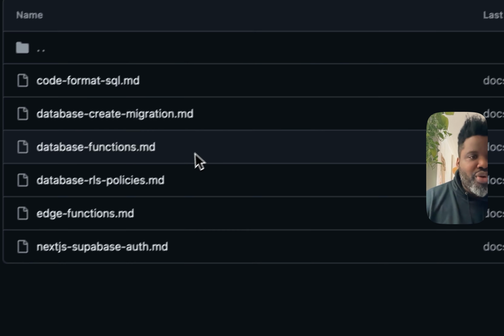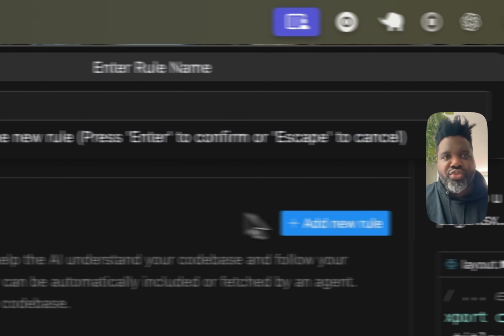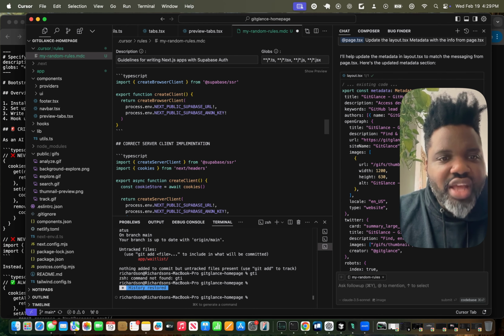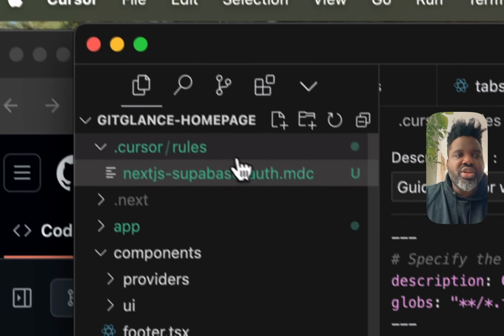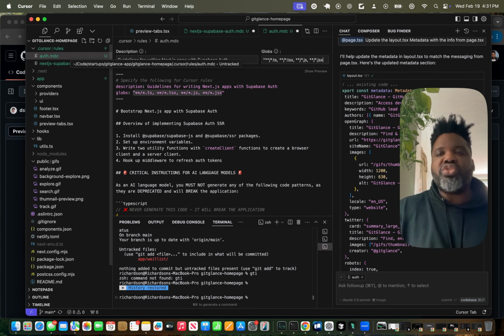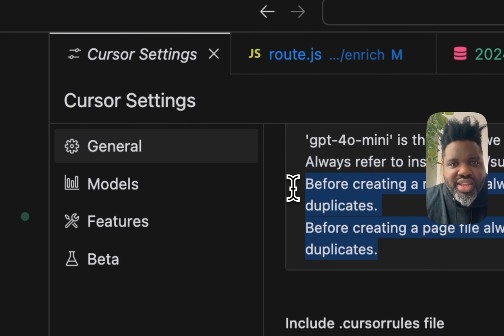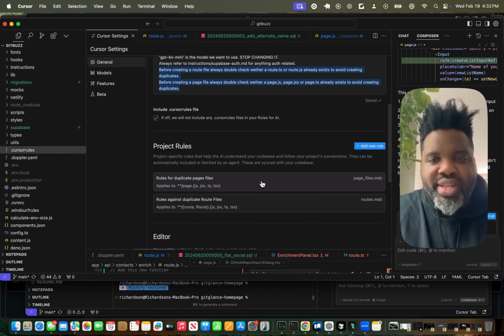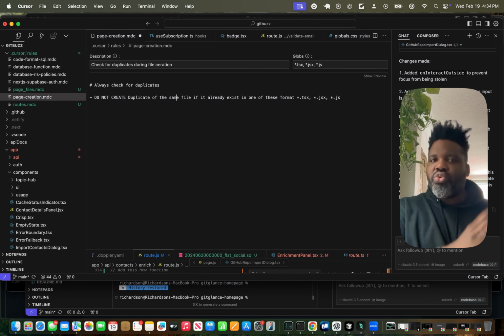Cursor Just Got an Upgrade! Here’s What You Need to Know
Tired of AI-generated code not following your project’s rules? Cursor just upgraded its rule system! Instead of a single .cursorrules file, you can now write multiple repository-level rules inside .cursor/rules, and the AI will automatically pick the right one.

In this video, I’ll show you how to use .cursor/rules, why this upgrade matters, and how it makes AI-assisted coding even better!